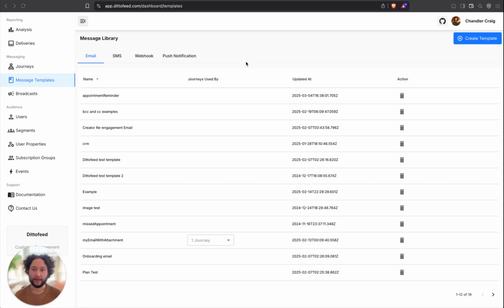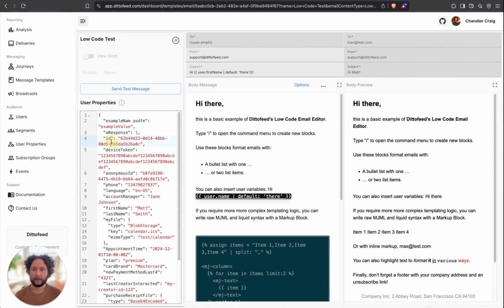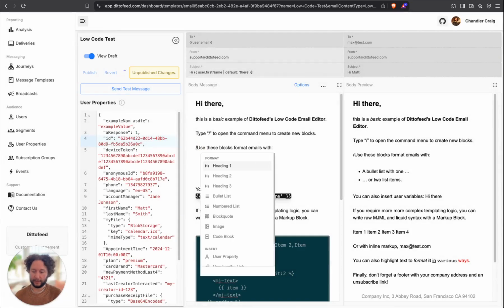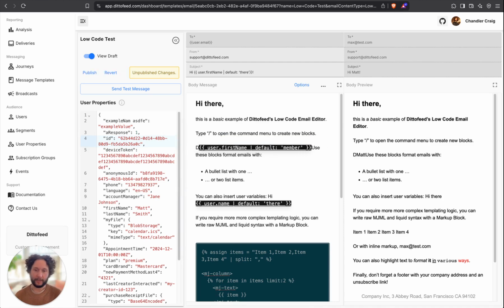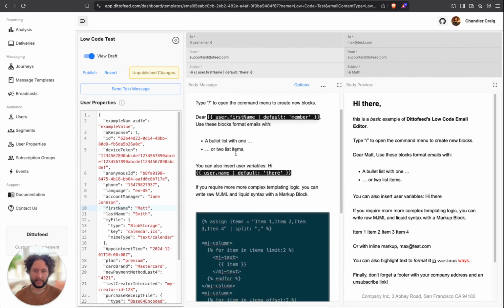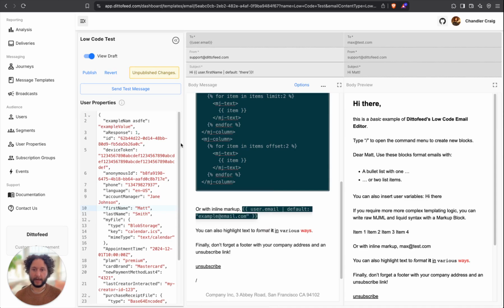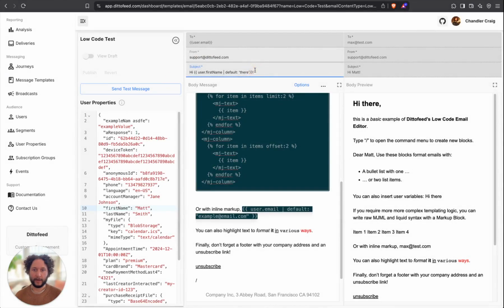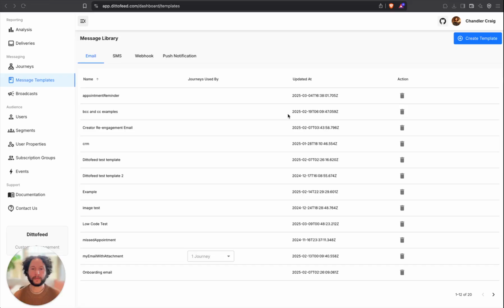Dittofeed's Low-code Email Template Editor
Dittofeed's cofounder, Chandler Craig, walks through how to use the low-code email template editor for fast template creation by anyone, no matter their technical skill level.

1. Get Dittofeed Cloud

2. Docs - Low-code Editor

3. Dittofeed Github Repository

4. Dittofeed Discord Community

5. Support

7. Connect with Chandler

Chapters:
00:00 - Intro
00:13 - Creating Low-code Email Templates
00:32 - Exploring Views
00:55 - Notion-like Forward Slash Command
02:03 - Sender Email And Subject Lines
02:24 - Sending Test Messages
02:39 - Outro